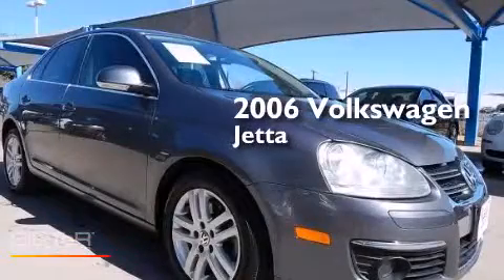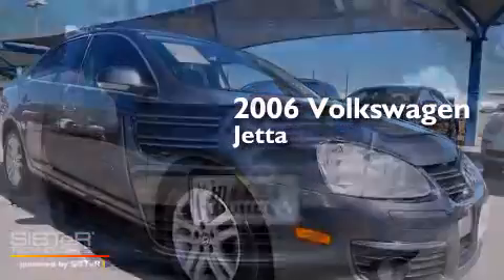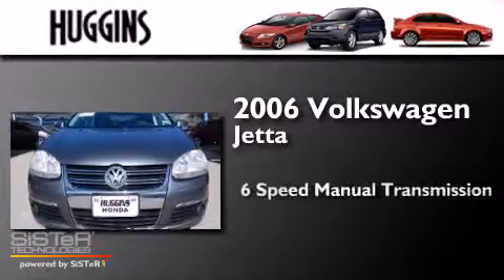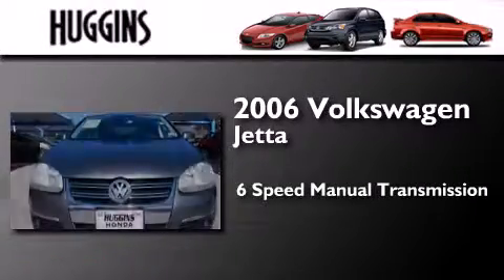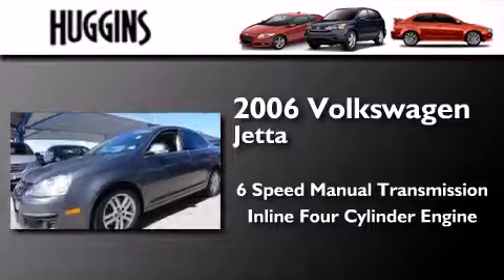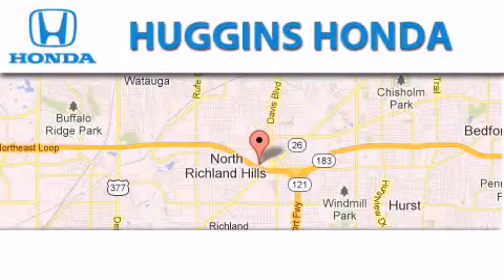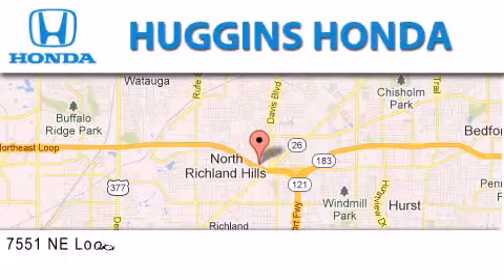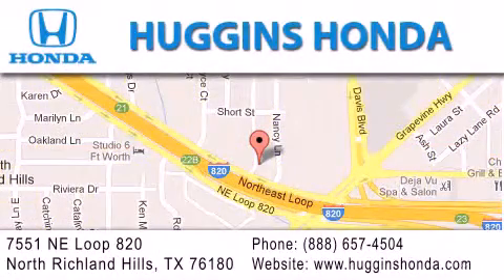2006 Volkswagen Jetta North Richland Hills TX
We've been honored to serve the Ft. Worth TX area , we promise that your experience at our dealership will exceed your expectations ! Year : 2006 Make : Volkswagen Model : Jetta Engine : 4-Cyl Turbo 2.0L Trans . : 6-Spd Manual Exterior : Gray Miles : 94,662 Interior : Black Stock : 44596B Huggins Honda 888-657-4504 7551 NE Loop 820 North Richland Hills , TX 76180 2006 Volkswagen Jetta Ft. Worth TX